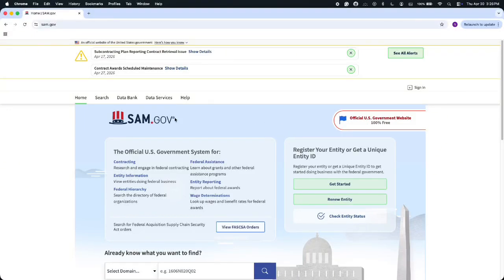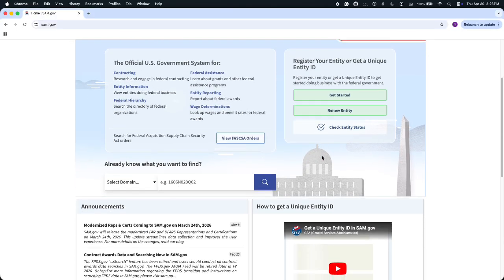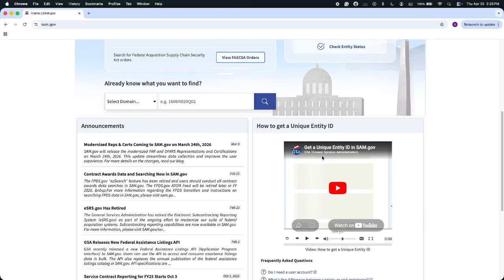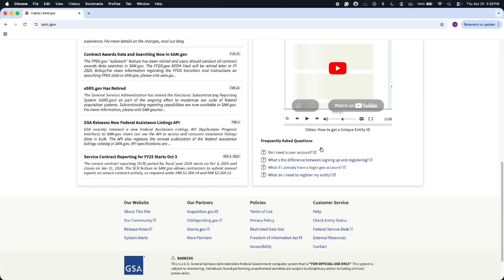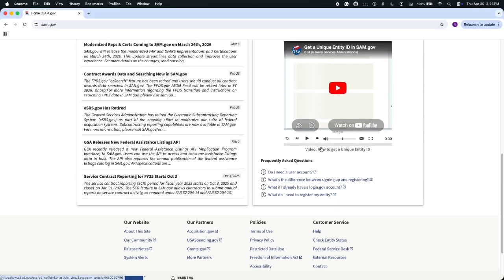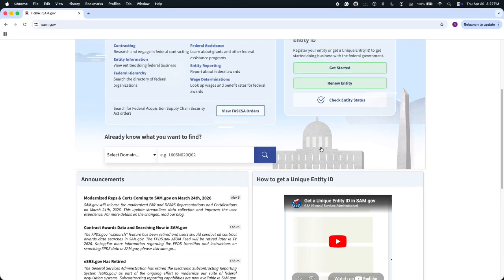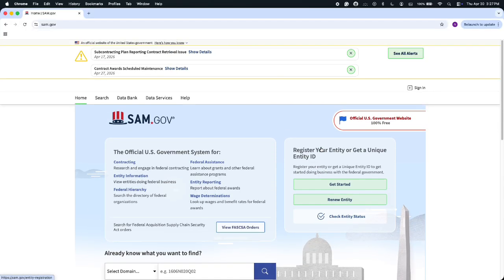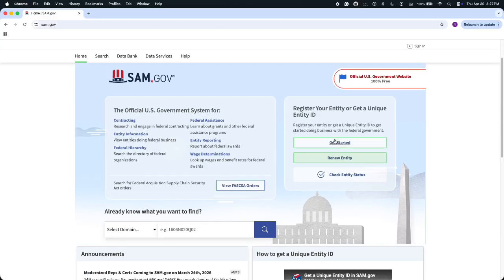HOW TO GET CAGE CODE - SAM.GOV REGISTRATION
Need to get a CAGE Code through SAM.gov registration? 🏢 In this video, I’ll show you how to obtain a CAGE Code step by step using SAM.gov, including how to complete your entity registration and qualify for federal contracting.

This complete guide is perfect for businesses, contractors, and entrepreneurs registering to work with the U.S. government.

In this video, you’ll learn:

How to get a CAGE Code
How to register on SAM.gov
What a CAGE Code is and what it’s used for
How SAM.gov registration works
How to complete entity registration
How to get a UEI number
How long CAGE Code approval takes
Common SAM.gov registration mistakes and fixes

This updated tutorial helps you successfully obtain a CAGE Code through SAM.gov registration.